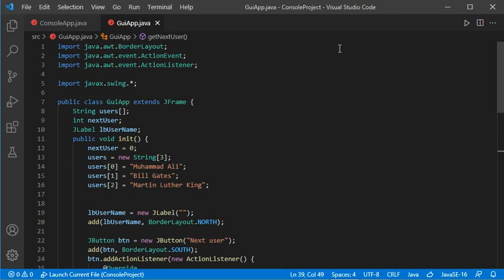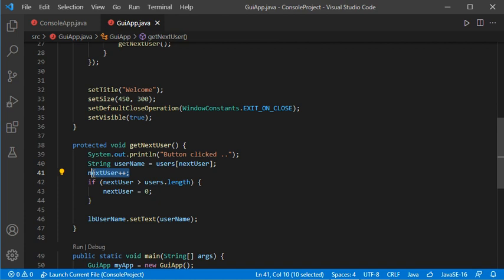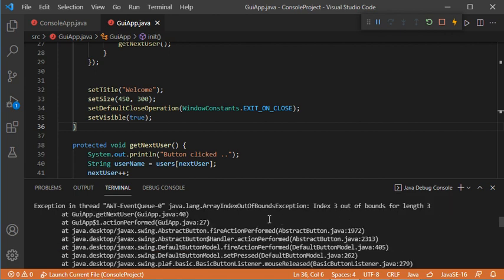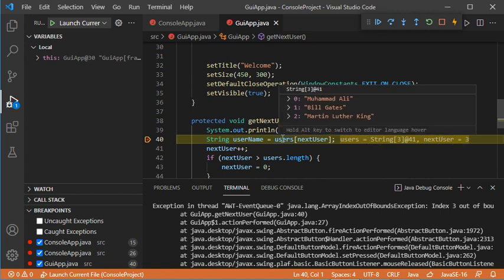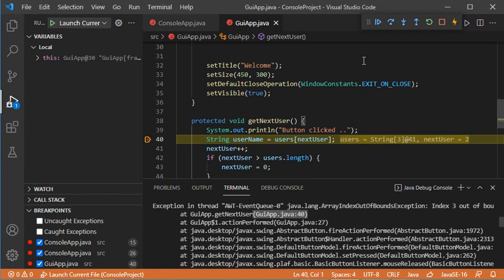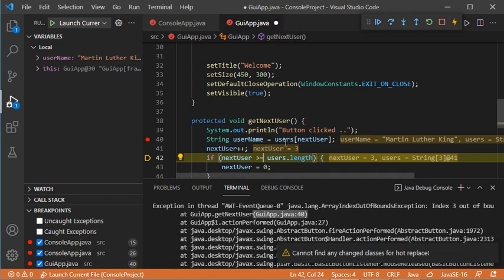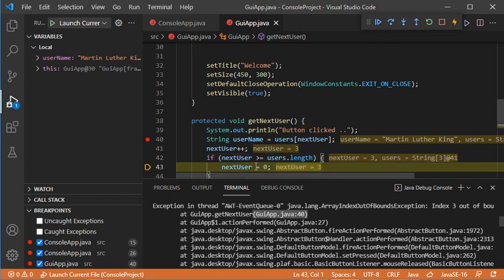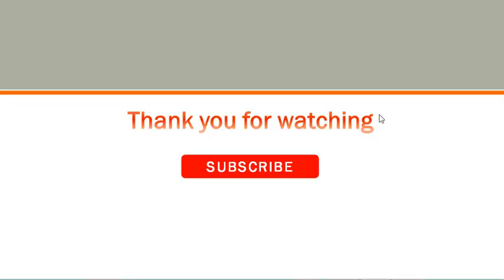Java GUI Debugging in Visual Studio Code 2021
How to debug Java user interface using Visual Studio Code 2021
How to use Debug Java GUI in Visual Studio Code 2021

VSCode 2021, Java debugging .